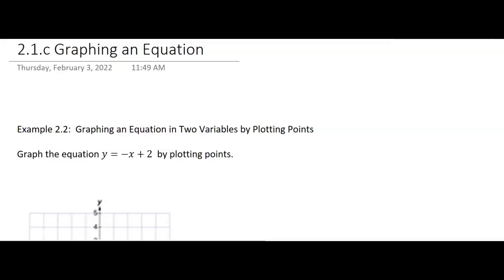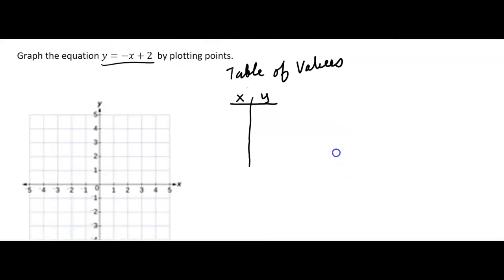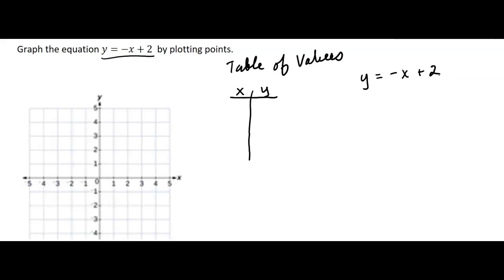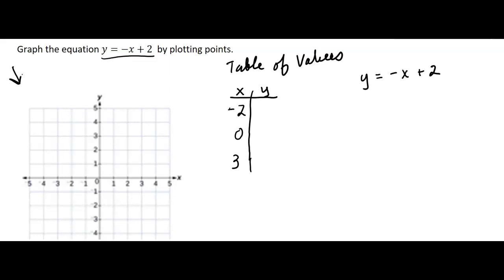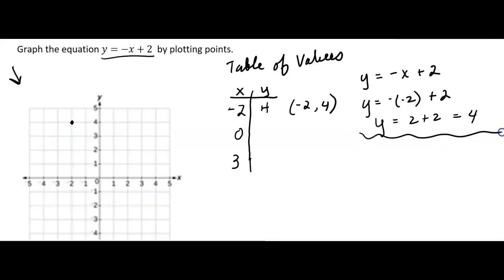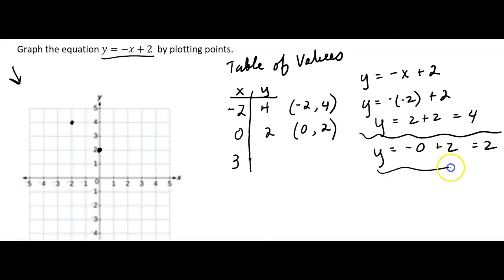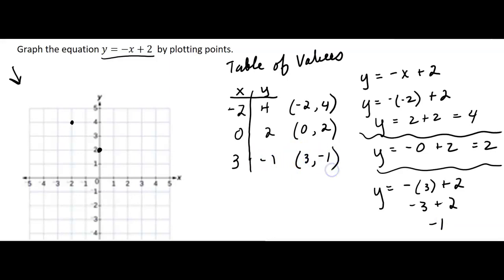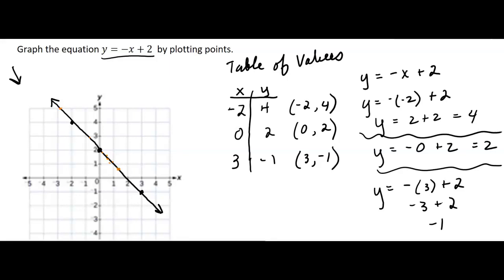2.1.c Graphing an Equation